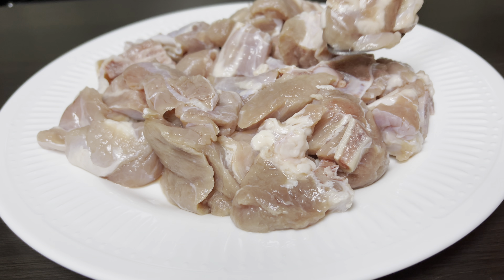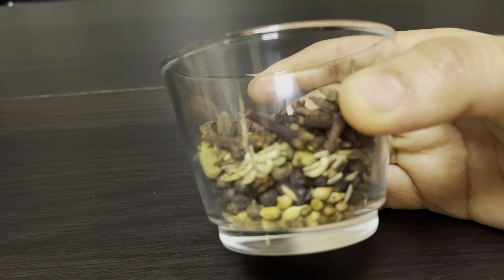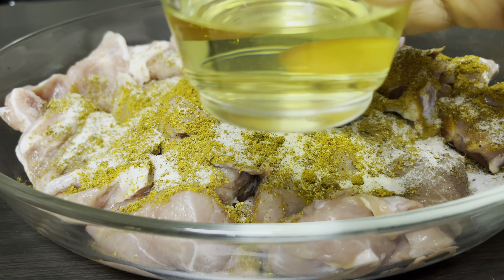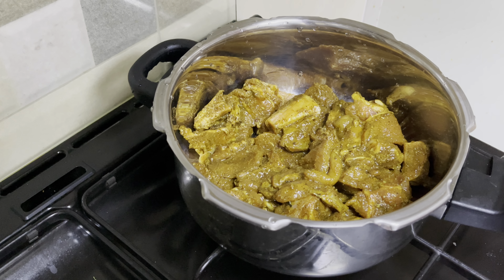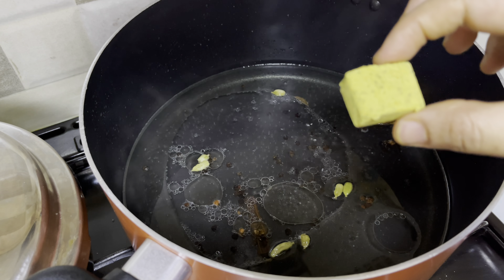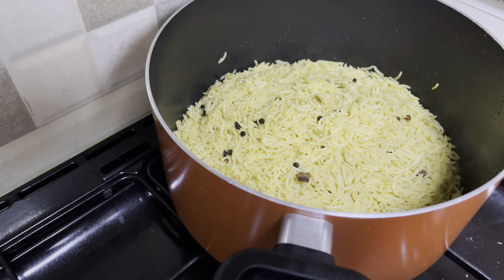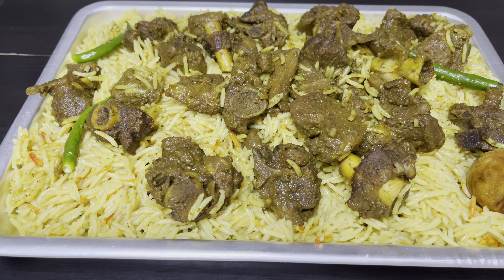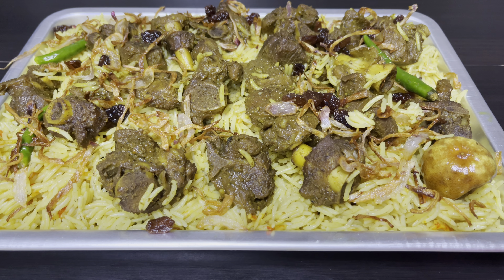വീട്ടിൽ പൊടിച്ചെടുത്ത മന്തി മസാല വെച്ച് ഇതുപോലെ മന്തി ഉണ്ടാക്കാം // Mandi Recipe#Mandimasalarecipe